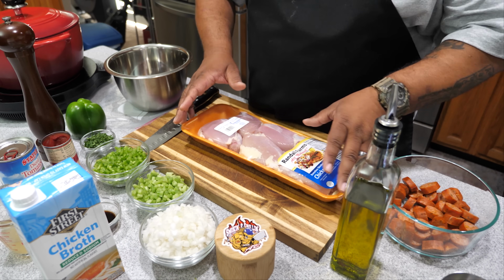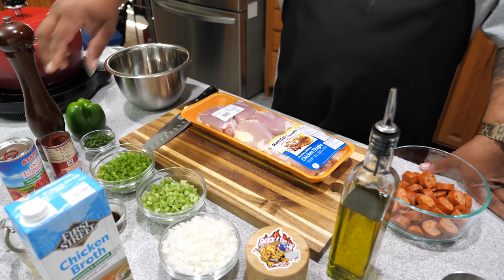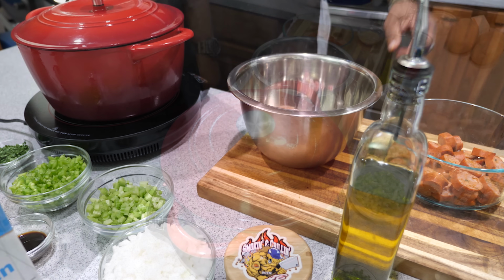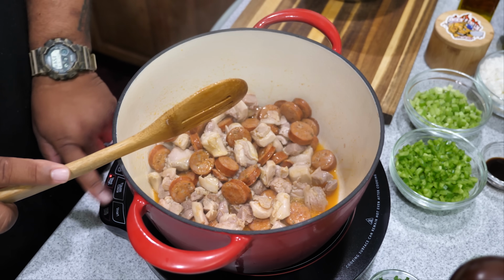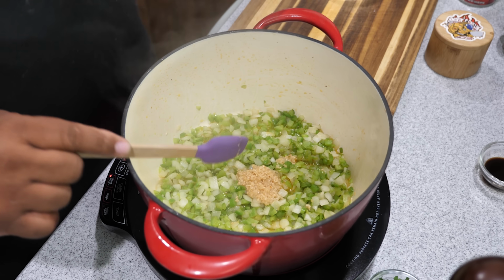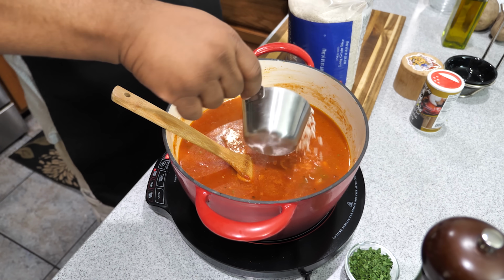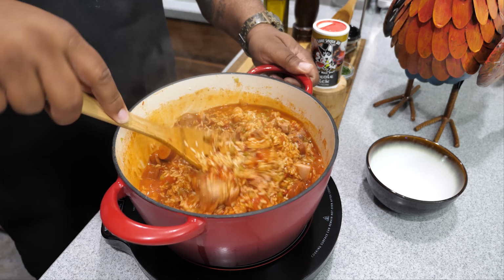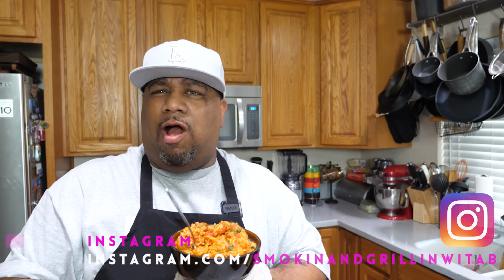Chicken and Sausage Jambalaya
Chicken and Sausage Jambalaya - Cajun Jambalaya is full of Andouille Sausage, Chicken, the Holy Trinity, and has all of the flavors of an authentic Louisiana recipe!  This is a easy one-pot meal that everyone Loves. Enjoy!

Leftover Jambalaya will last for up to 4-5 days if stored in an airtight container in the refrigerator or up to 4-6 months in the freezer.

Chicken and Sausage Jambalaya Ingredients
Instructions
2 Tbsp. Olive Oil, divided
1.5 lbs. Chicken cut into 1 inch pieces
3 - 4 Andouille link sausage cut into ½-inch slices
2 cups Sweet Onion finely chopped
1 cup Celery finely chopped
1 cup Green Bell Pepper finely chopped
2 cloves Garlic crushed or 2 tbsp minced Garlic
4 tsp Creole Kick (creole seasoning)
1 Tbsp. Worcestershire sauce
6 oz. can Tomato Paste
15 oz. can Diced Tomatoes with juice
2 ½ cups Long Grain White Rice
4 ½ - 5 cups Chicken Broth

If you don't have Creole Kick or a Creole seasoning use the following seasons
1 tsp. Thyme, dried
1 tsp. Basil, dried
¼ tsp. Cayenne Pepper
1 ½ tsp. salt
1 tsp. Pepper divided

💲5 Gets you Bi-Weekly written recipes, Acces to private live streams, Acces to the Exclusive Smokin and Grillin wit AB (TBD), Your name at the end of the video (credits).

My Gear
Camera 3: Samsung Note 8

5198 Arlington Ave
Box 363